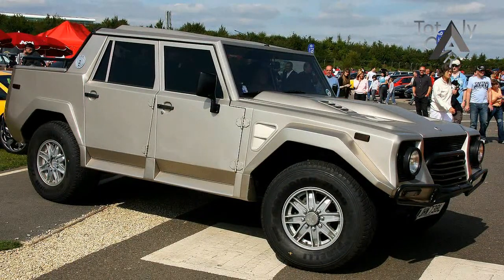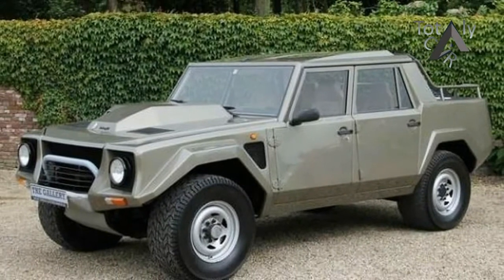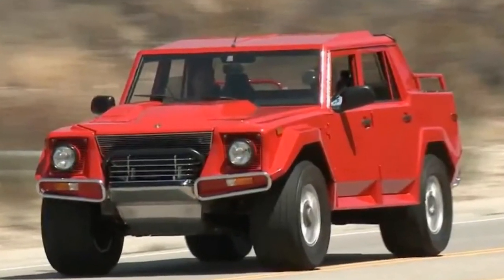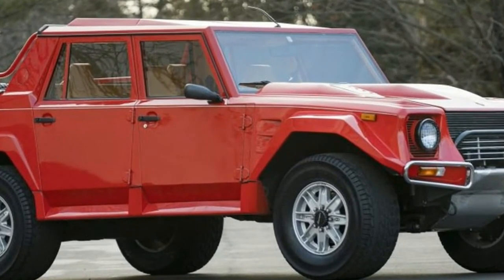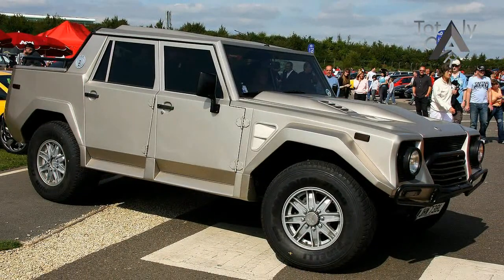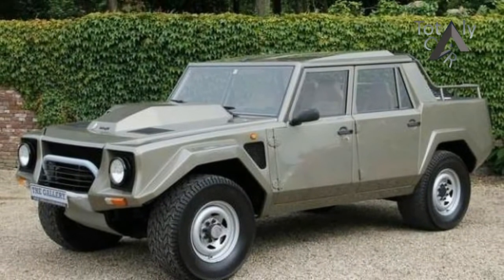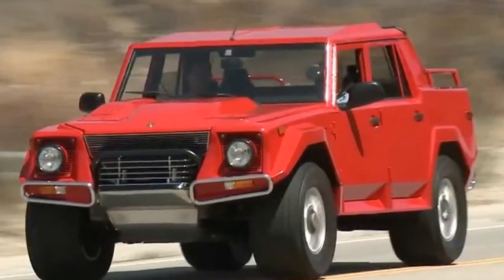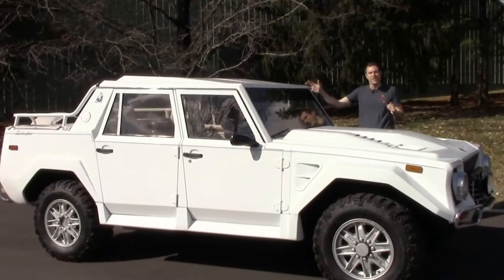Lamborghini LM 002 – The World’s First Luxury SUV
Lamborghini LM 002 – The World’s First Luxury SUV - The interior of SVAutobiography Long Wheelbase is the epitome of refined, sophisticated and indulgent living. Attention to the minutiae is in everything you see and touch. From the rear centre console with bottle chiller compartment and power deployable tables, to the unique seat design with calf support, the vehicle exudes confidence and a calm, collected air. A knurled finish to interior features such as Stop/Start button, rotary shifter, armrest adjusters and Satin Brushed cupholder, all add to the refined look. The key fob also has a knurled detailing and Autobiography script.

$120,000

Popular Post !